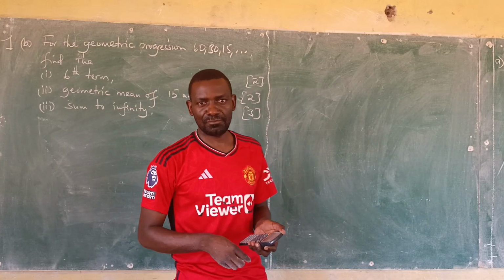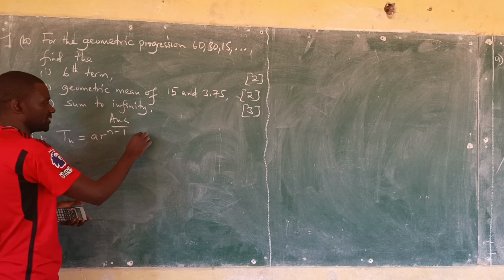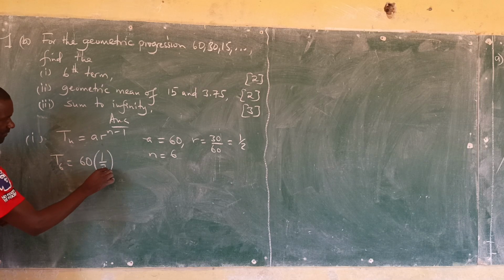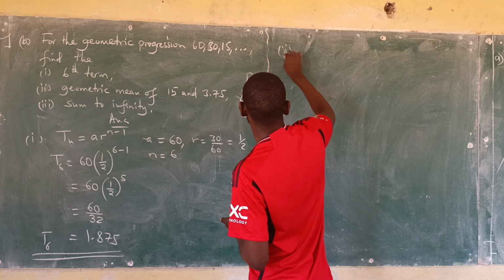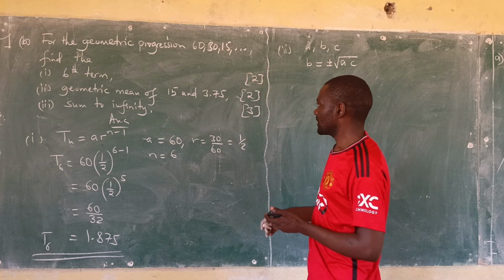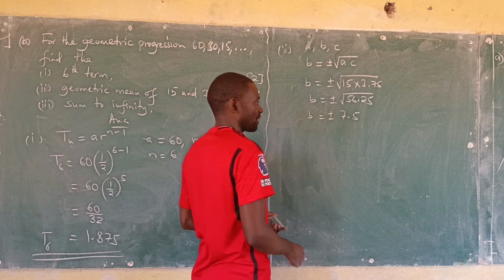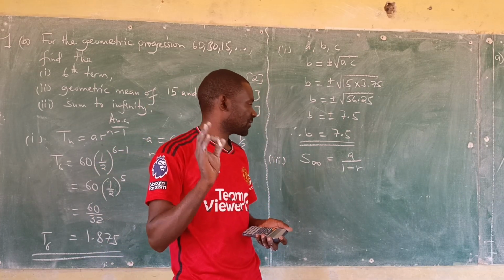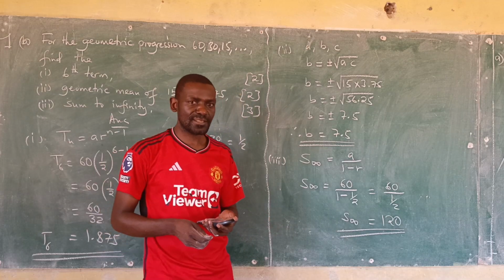ECZ 2025 GCE Maths P.2 - Geometric Progression